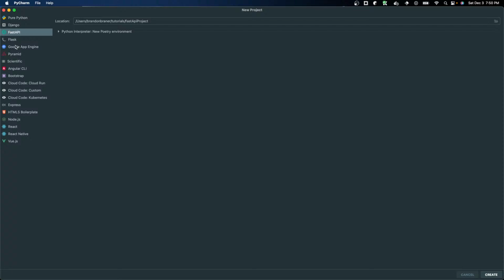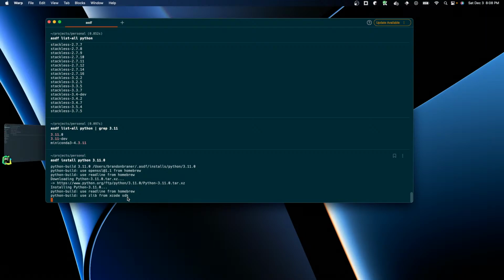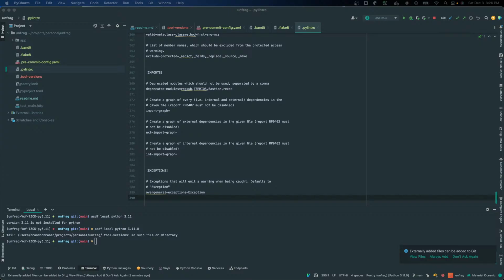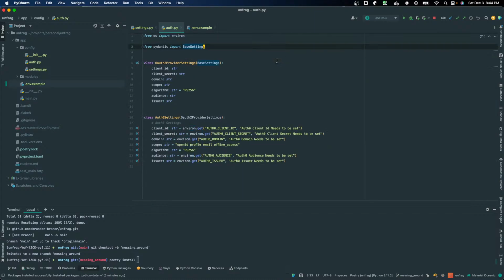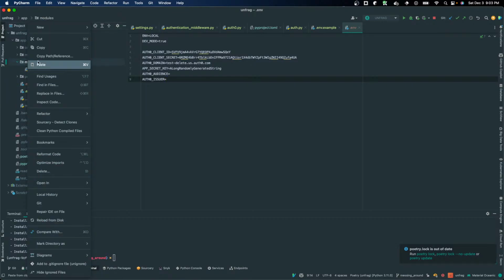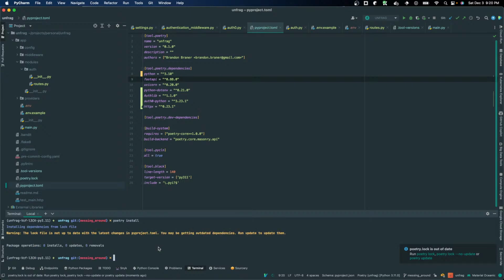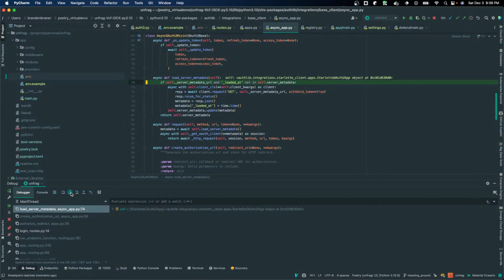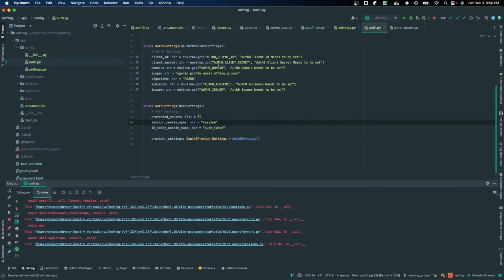Code and Chill on a Saturday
Writing some code and hanging out on a Saturday night.
Working on a proof of concept for a side hustle.